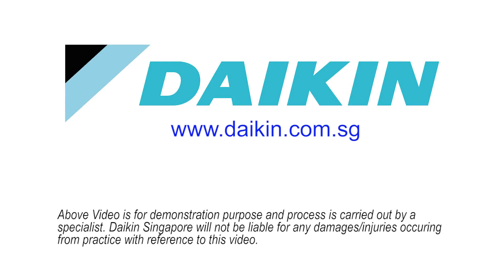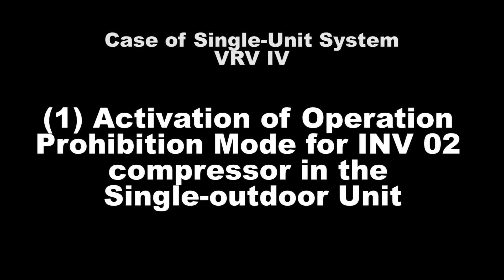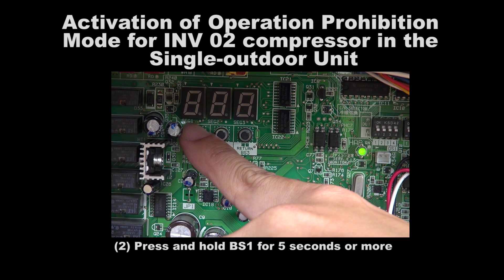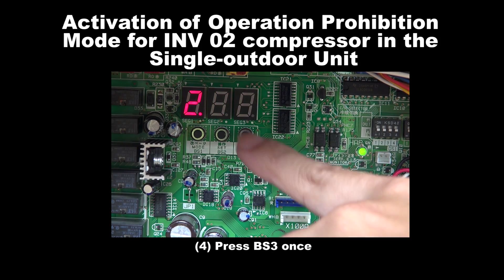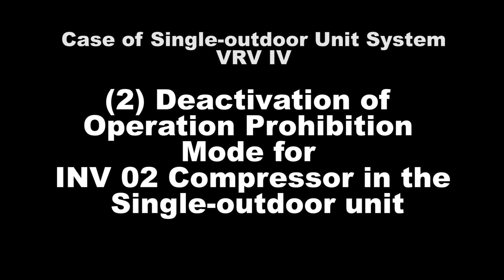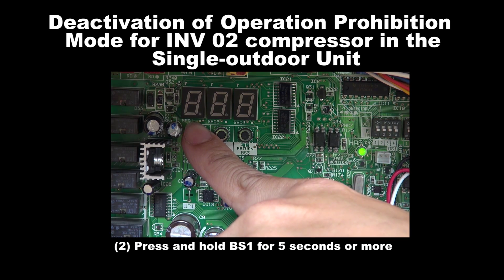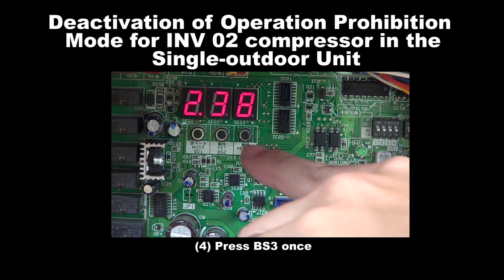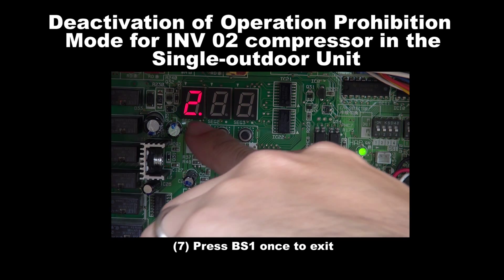Emergency Settings for Inverter 2 Compressor Failure VRV IV Single System.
to isolate the faulty compressor in the outdoor unit
while allowing other compressor to operate.
Applicable for VRV IV